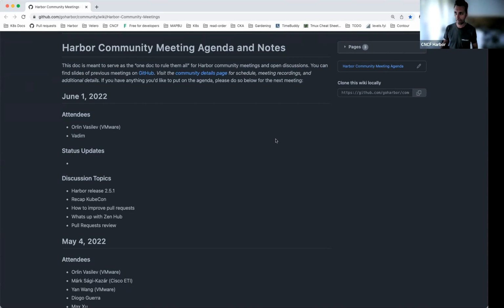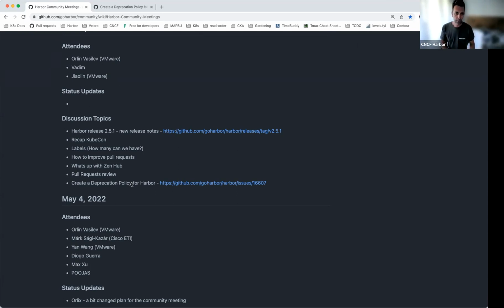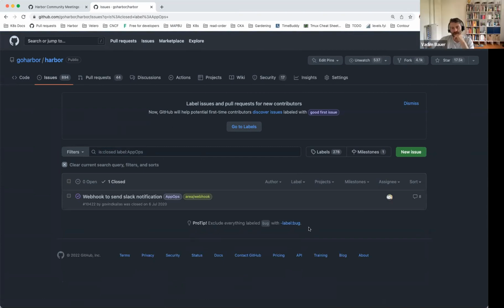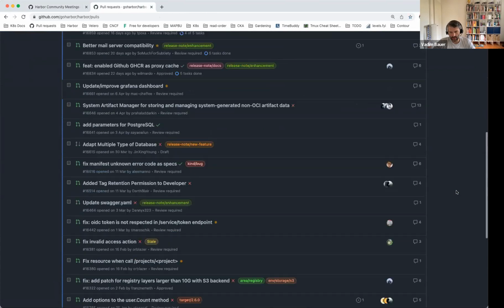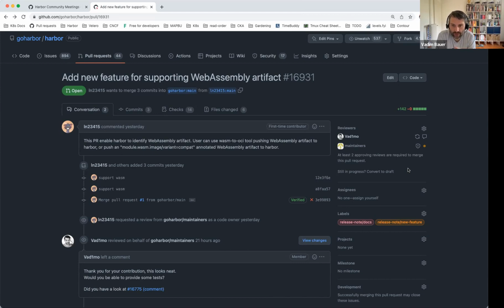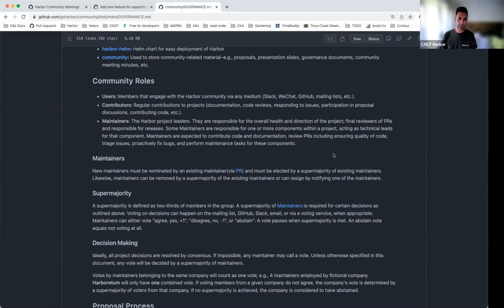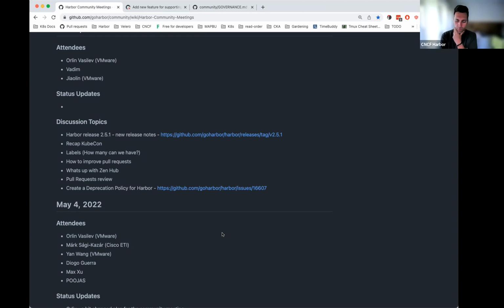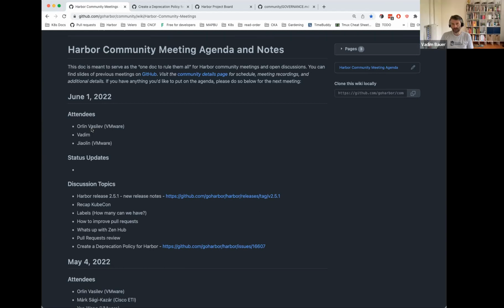CNCF Harbor's Community Zoom Meeting - June 1, 2022 - Happy Kid's day!